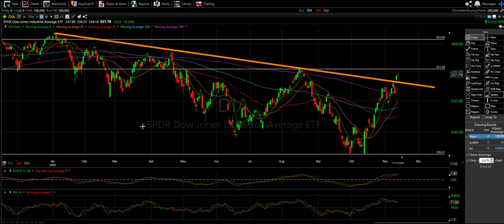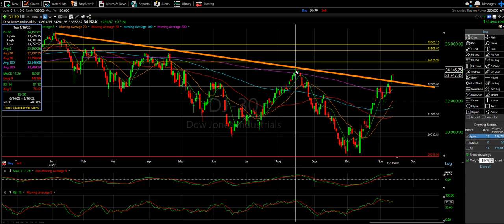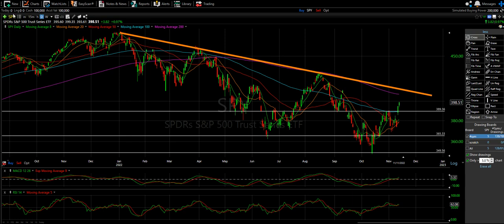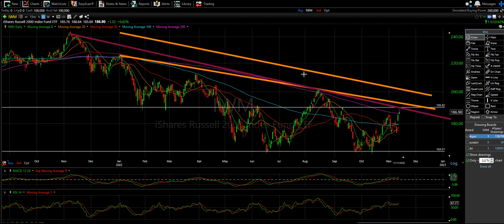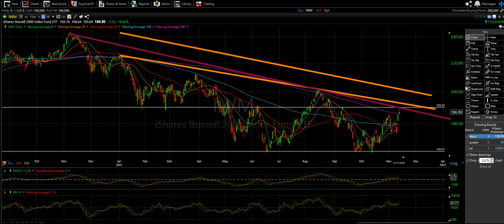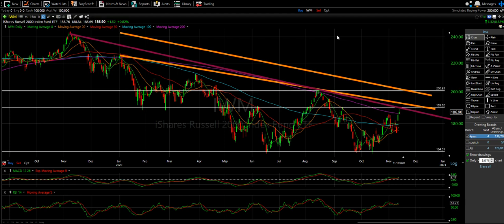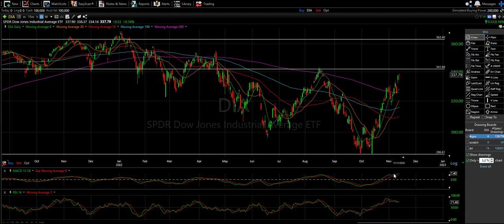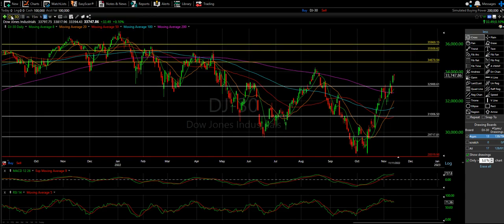NASDAQ, SP500, Dow Jones, Russell 2000 Technical Analysis 4 - QQQ, SPY, DIA, IWM - The Chart Readers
I started with the DIA and Dow Jones today because I wanted to stress what not enough confirmation looked like. Breaking a downtrend resistance is a major accomplishment that requires definitive confirmation the following day. The candle was simple not enough and we will need to see what Monday looks like to say Dow Jones broke the downtrend.
From there, the rest need to do the same!
Means nothing if only 1 breaks the downtrend; same nothing when NASDAQ was the only one under the Death Line.

QQQ and NASDAQ - real nice confirmation candles on Friday brings optimism for Monday. After a huge 7% gap up on Thursday, it was nice to see Friday deliver a healthy gain that also broke the 50 Moving Average. There is still a lot of room between now and breaking this downtrend; however, it seems this uptrend may be continuing (for now) on the these.

SPY, SP-500 and IWM - These continue to sit in the middle of the Dow Jones and the NASDAQ; however, IWM caught my attention as I started looking at the downtrend lines. Thought I have been measuring from January on NASDAQ, SP-500, and Dow Jones, the Russell has 2 downtrends - January 2022 and November 2021 as the starts. It seems the November 2021 trendline was tested on Friday but the January 2022 line is still a little higher. Interesting to see how that double downtrend plays out!

DIA and Dow Jones - I started with the DIA and Dow Jones today because I wanted to stress what not enough confirmation looked like. Breaking a downtrend resistance is a major accomplishment that requires definitive confirmation the following day. The candle was simple not enough and we will need to see what Monday looks like to say Dow Jones broke the downtrend.